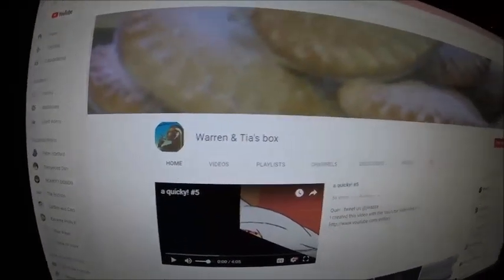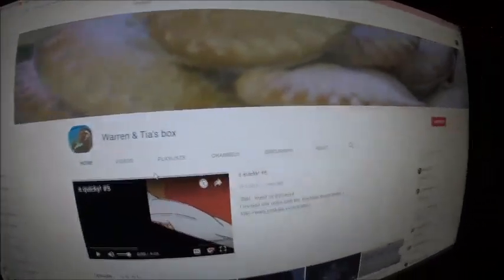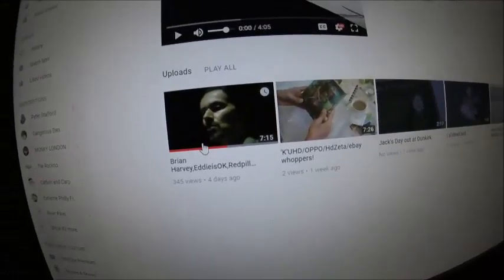Opinions on Brian Harvey can vary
Worms coming out of the WOODWork.. Seen it all before...